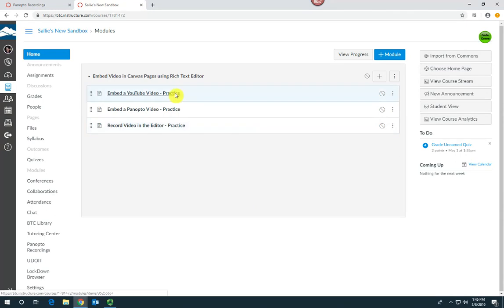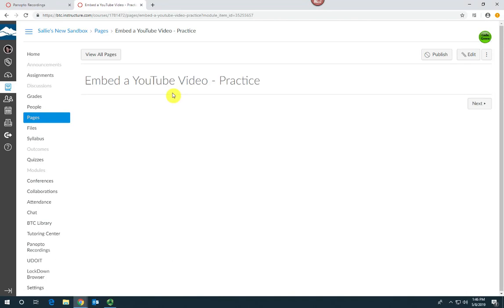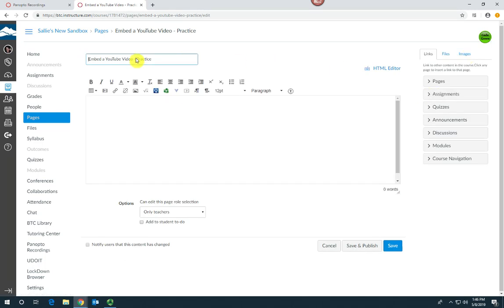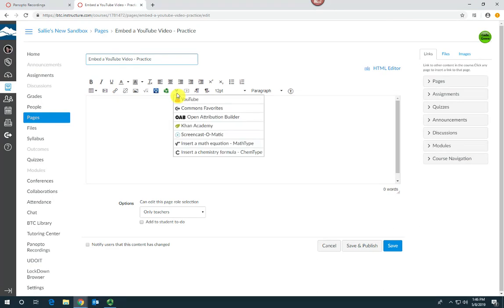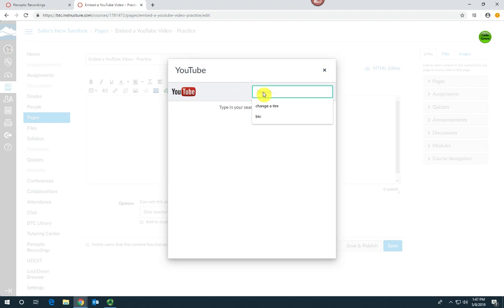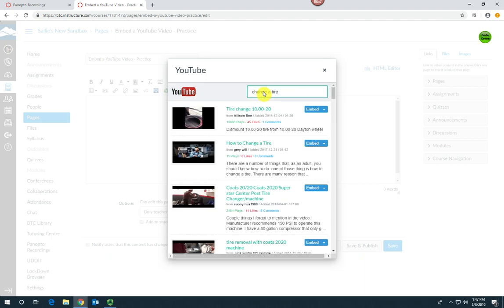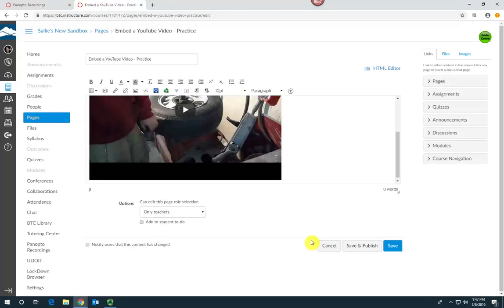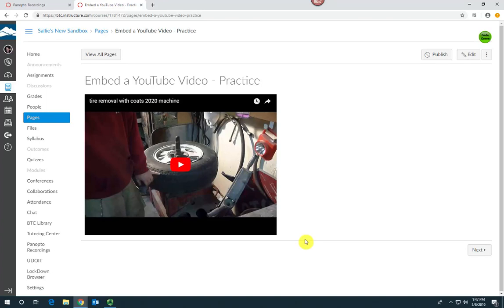Embed a YouTube Video in Canvas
A quick and easy tutorial on embedding a YouTube video in Canvas using the Rich Content Editor.